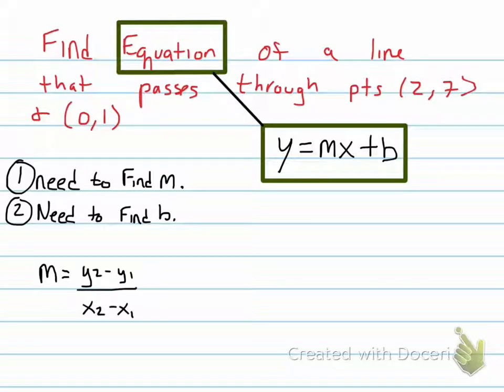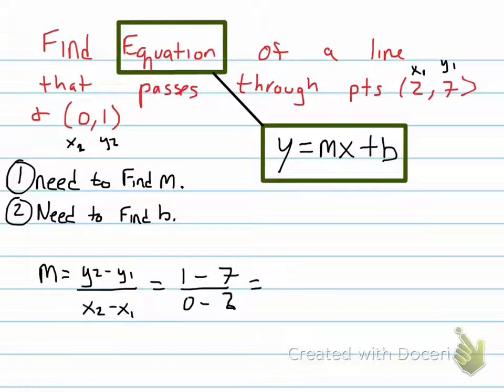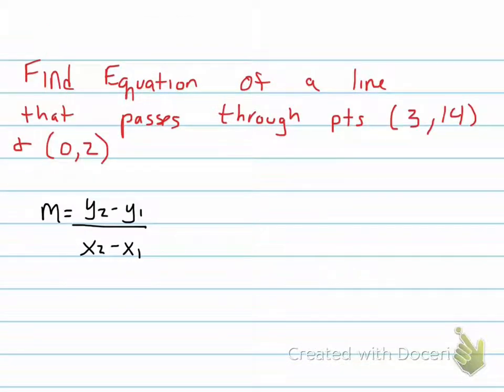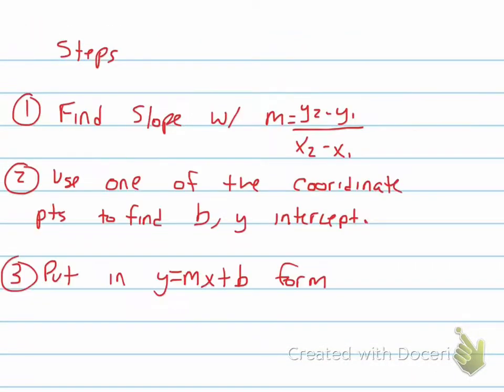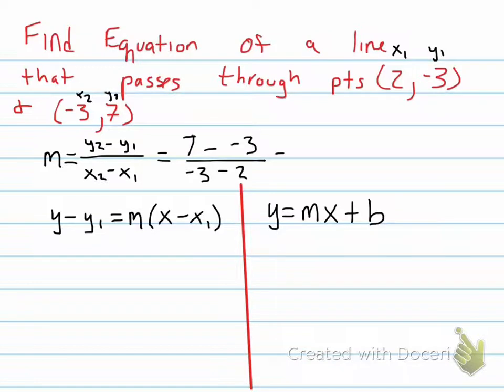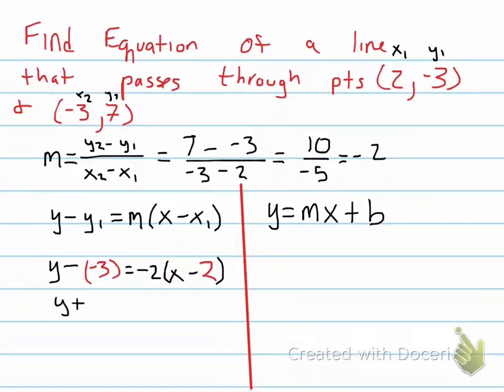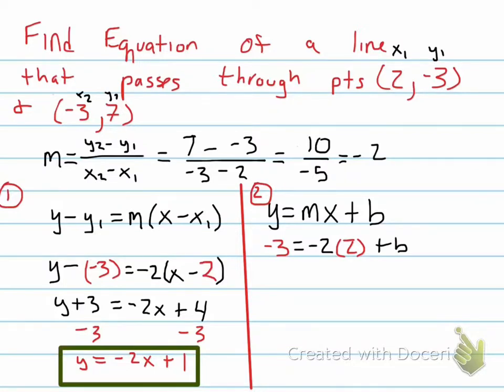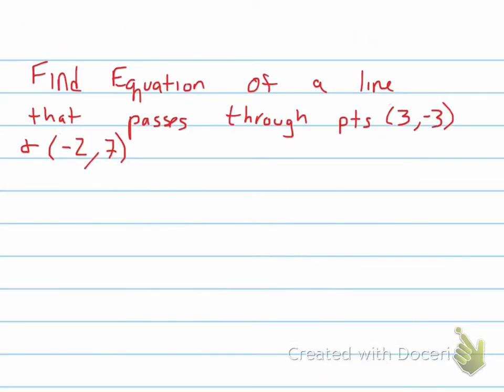Point slope form